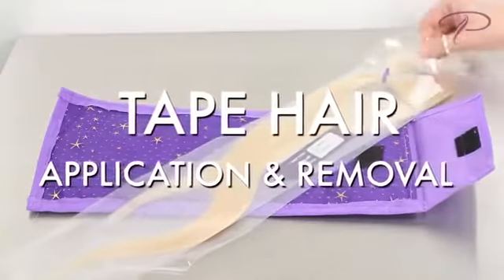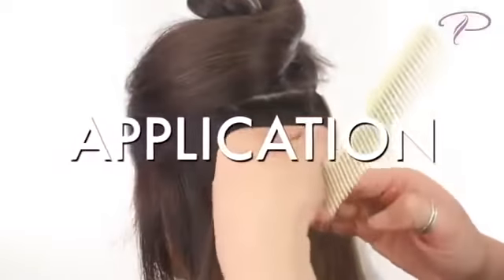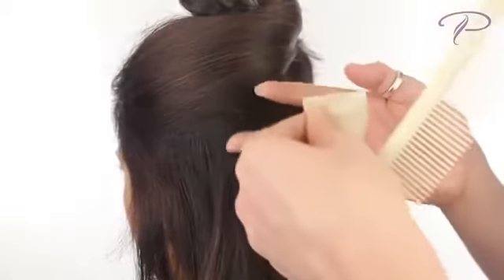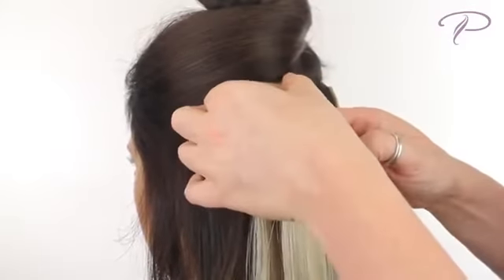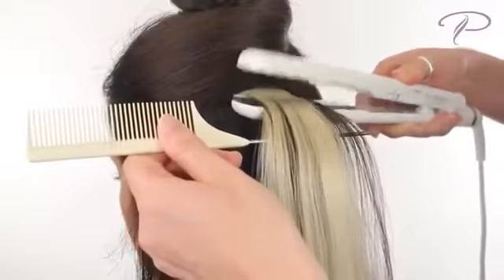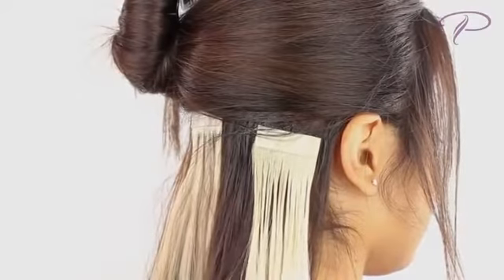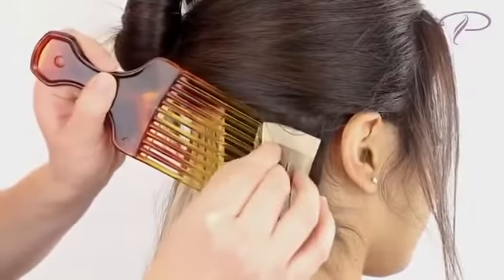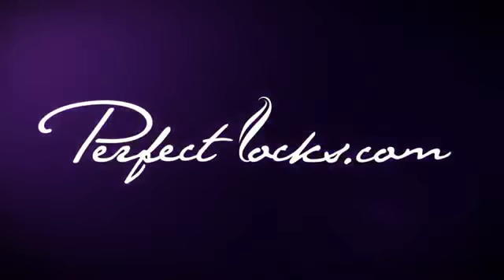wigs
How to Protect and Care for a Wig

Wigs: an investment. You wouldn't just pay a couple hundred to a cuople thousand dollars

for nothing,would you?
Step1
  When you need to comb a wig, be gentle. Do not use regular brushes, and if you can, only

Step2
  While you're sitting at home, take it off and put it on a wig stand. The stand will help

keep its
shape and taking it off your head takes away from your own tugging and pulling hairs out.
Step3
  After washing a wig, do not shake it in a towel. Be careful and dry it piece-by-piece.
This makes sure that strands of fibers don't fall off. Also, never style your wig while

it's wet.
Step4
  After saturating your wig in water, squeeze it dry. Don't wring it or the base of your

wig
Step5
  While washing your hair, never use shampoo meant for natural hair.Even though normal

conditioner is OK,
Step6
  You can condition your hair every couple weeks or so, to keep it shiny and soft.
Make sure you don't do that every day and be sure to rinse it all out or it could lead to

Step7
  Only wash your wig after wearing it for 25 times. If you do this daily or even weekly,
it can lead to your wig looking less realistic and falling apart.